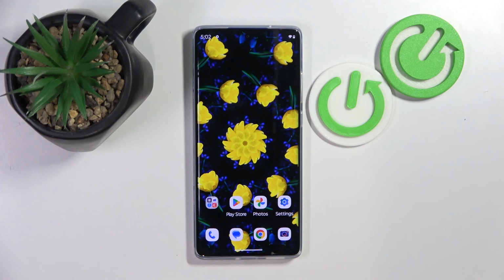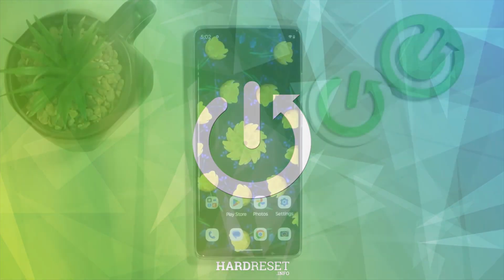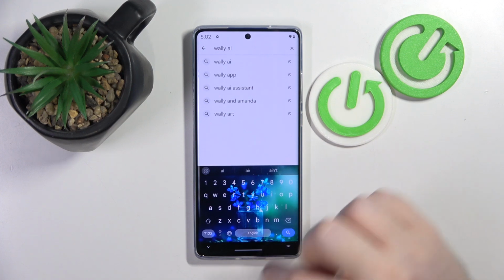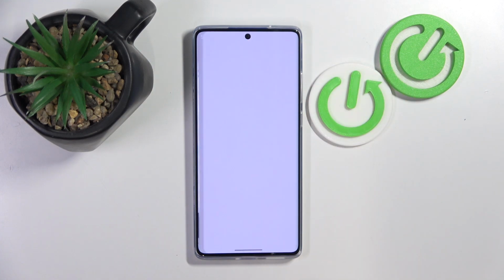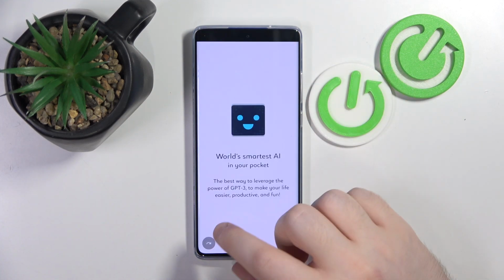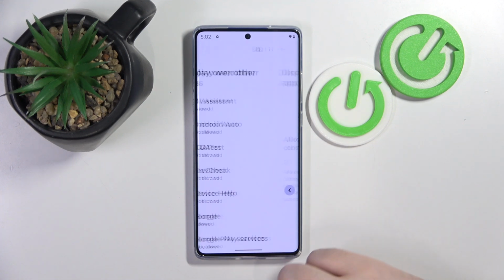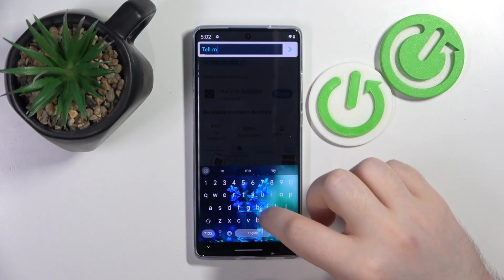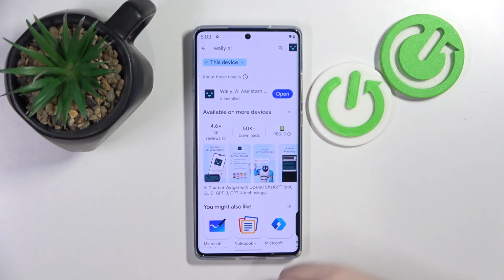How to Install Chat GPT Widget on Motorola Moto G85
Find out more:
Discover how to add the Chat GPT widget to your home screen on the Motorola Moto G85 with this easy-to-follow tutorial. The Chat GPT widget provides quick access to an AI-powered chat interface, allowing you to ask questions, get information, or engage in conversations directly from your home screen. This guide will walk you through the steps to install and set up the Chat GPT widget on your Moto G85, enhancing your accessibility to instant AI assistance. Follow our instructions to personalize your Android experience with this convenient widget.

How do I find and download the Chat GPT widget for my Motorola Moto G85?
Can I customize the appearance or settings of the Chat GPT widget on the Moto G85?
What can I ask the Chat GPT widget on the Motorola Moto G85?
Does the Chat GPT widget require an internet connection to function on the Moto G85?
How do I remove or uninstall the Chat GPT widget from my Moto G85 if needed?